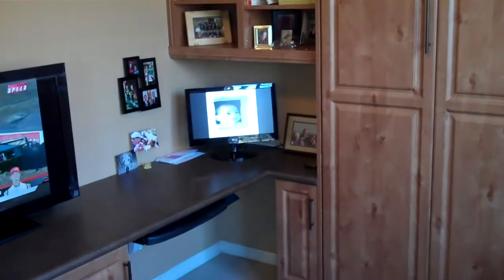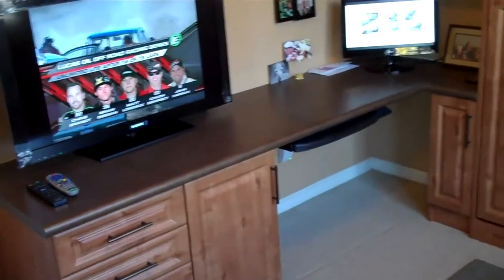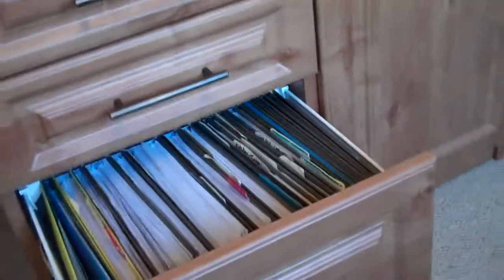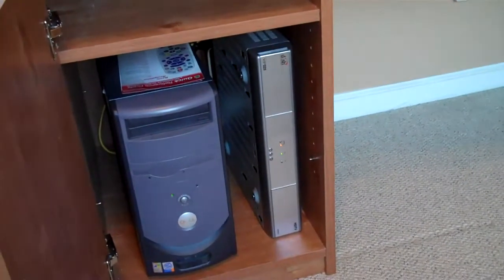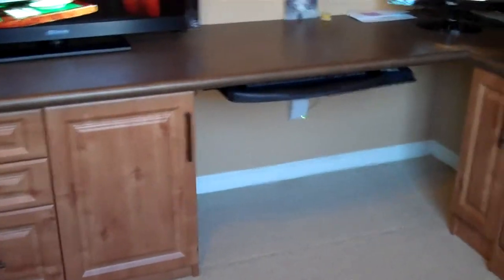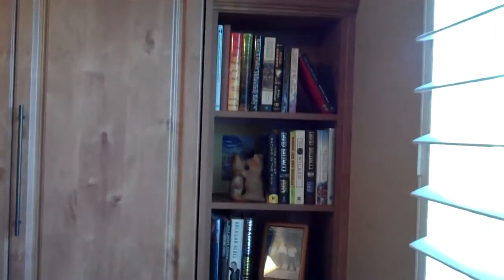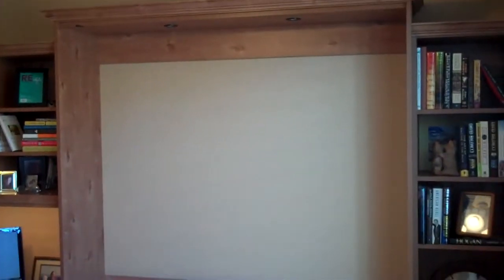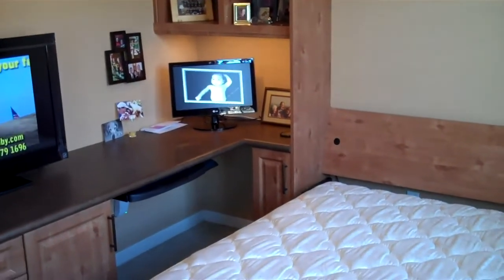Home Office w/ Wall Bed Tour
Tour of a home office that we did in a small room with a queen size murphy wallbed